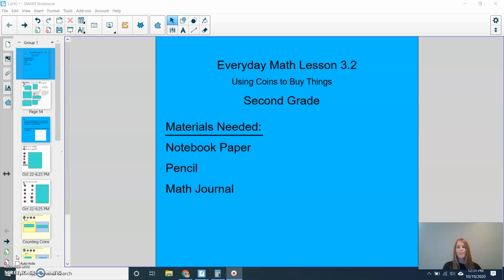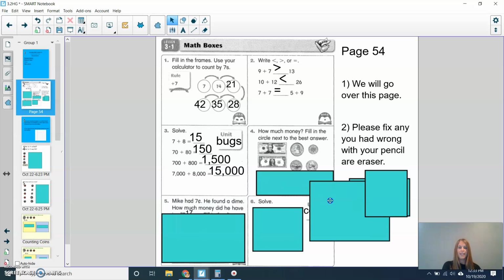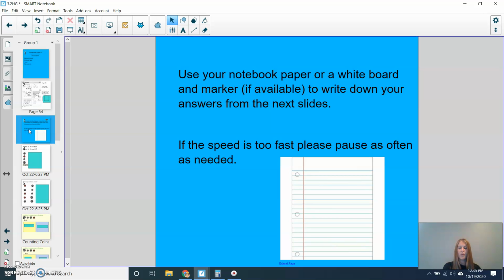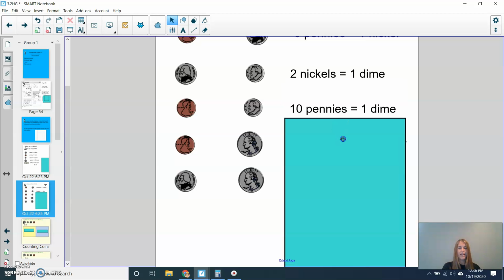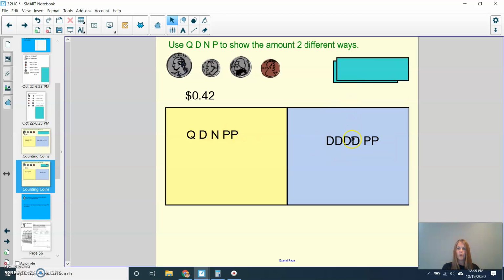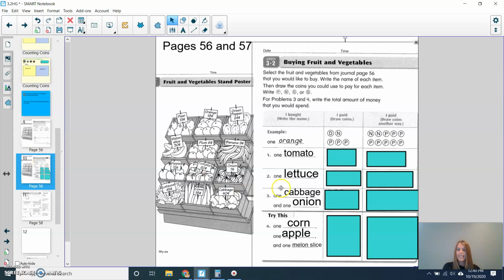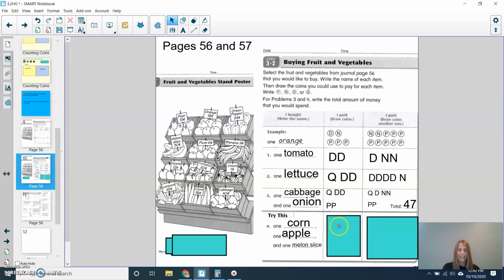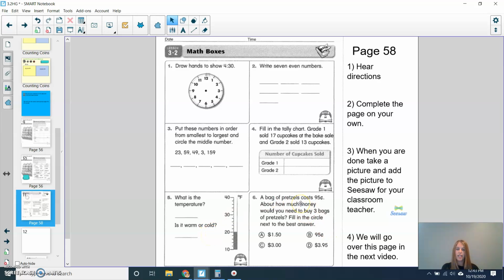3.2 Everyday Math Second Grade